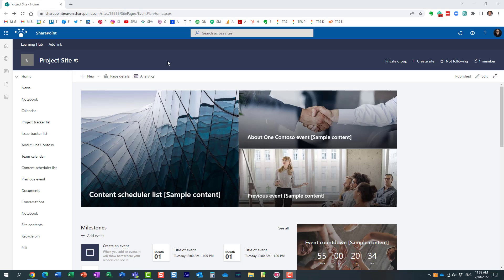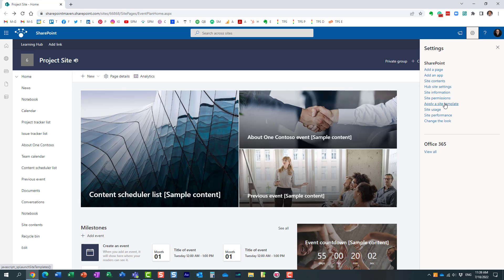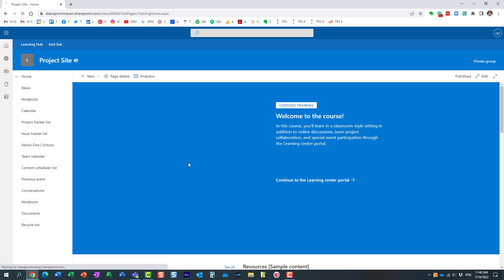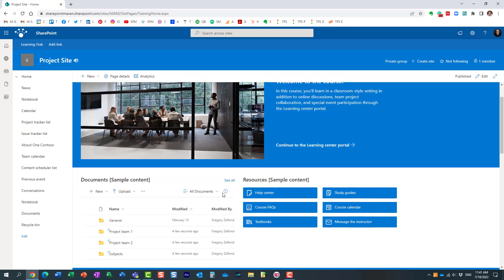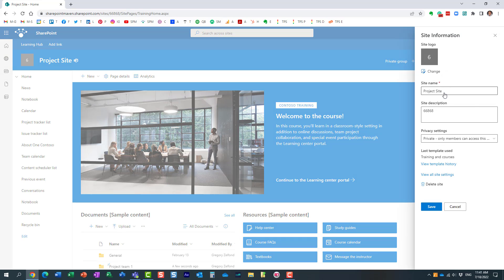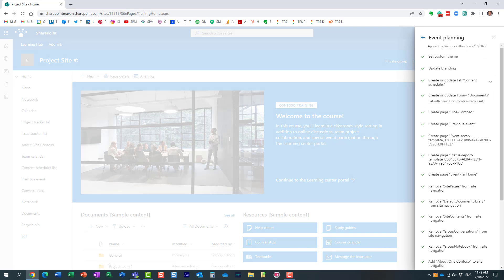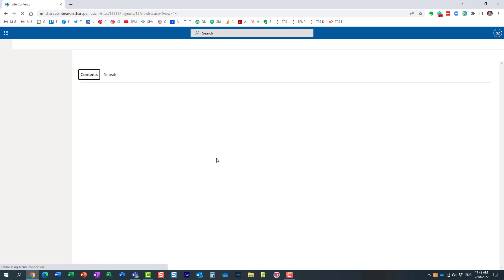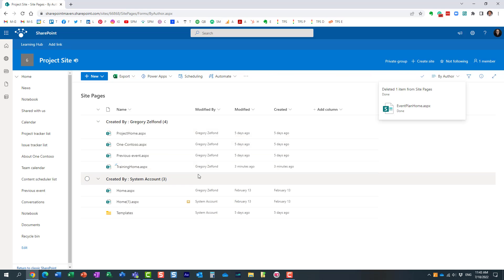How to view Site Template History in SharePoint Online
If you applied site templates to your SharePoint site, you can now view the history of those templates using this quick trick. Here is additional information on the topic